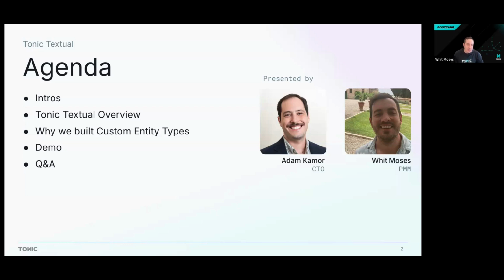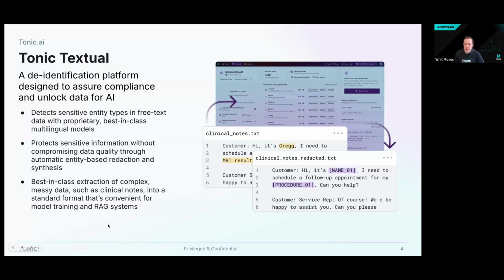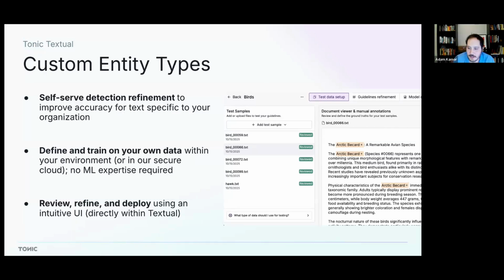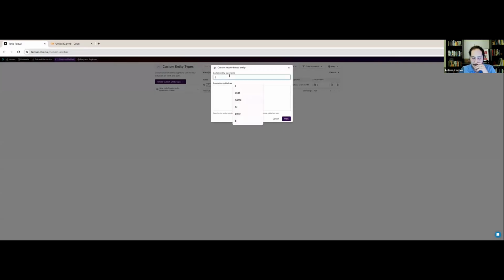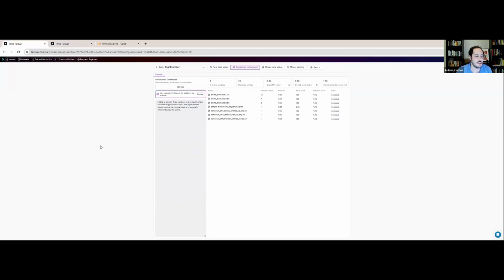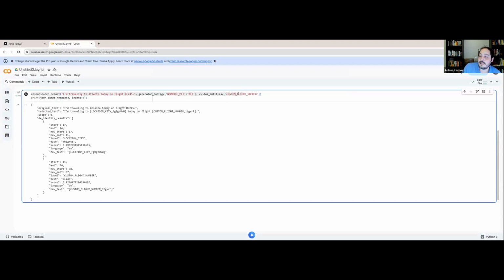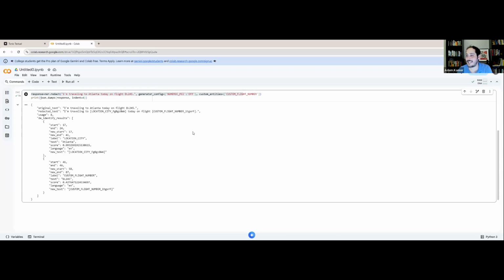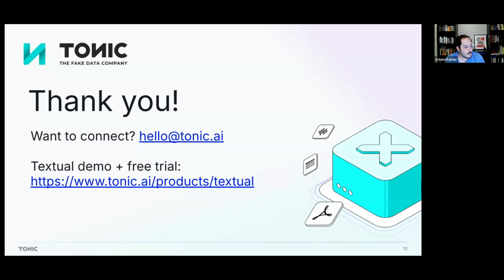Improving entity detection with self-serve custom models in Tonic Textual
Build and train your own entity detection models and optimize detection for your organization—no data science training required. In this webinar, we spotlight our latest capability, Custom Entity Types in Tonic Textual.

This self-serve capability makes it dramatically easier to detect sensitive information hidden within domain-specific or highly unique text. We explain why traditional entity detection often fails with industry-specific language, how teams have historically spent weeks manually labeling data or training bespoke models, and how this new workflow removes that barrier entirely.

In this session, you will see how anyone, not just data scientists, can train tailored entity-detection models through an intuitive UI, resulting in major accuracy improvements for legal, healthcare, financial, and other specialized datasets.